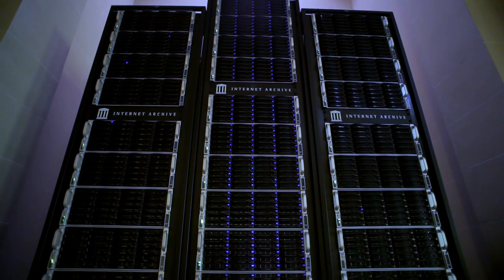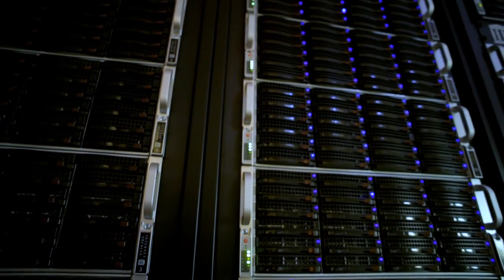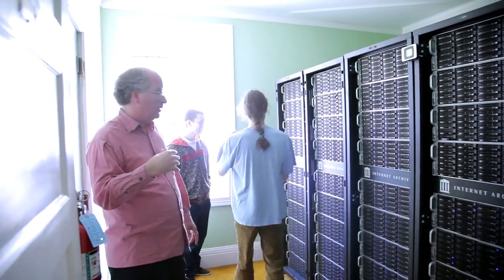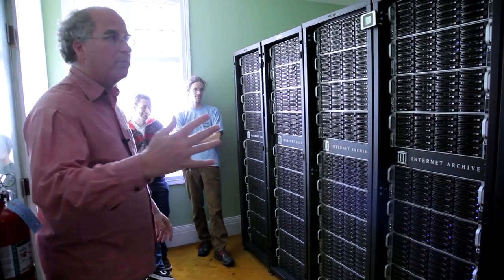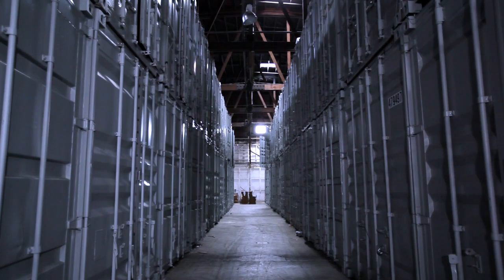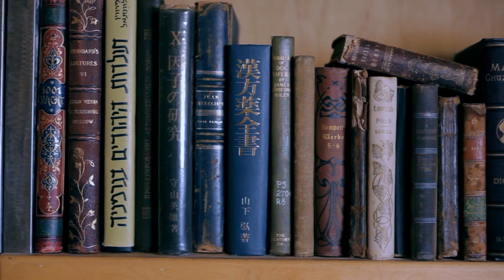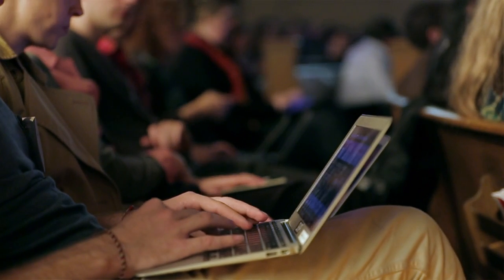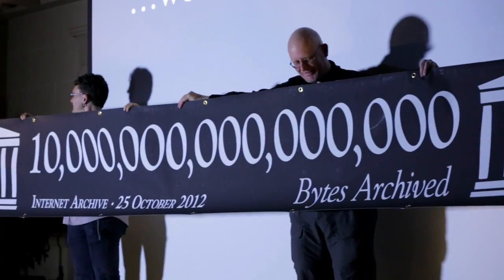proxyfone | Internet Archive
Proxyfone.com is a documentary focused on the future of long-term digital storage, the history of the Internet and attempts to preserve its contents on a massive scale.